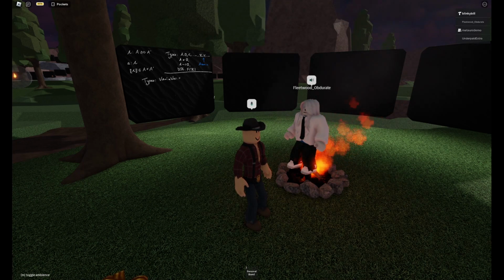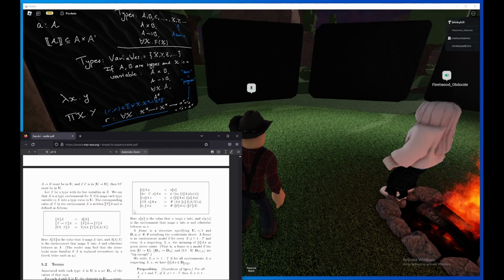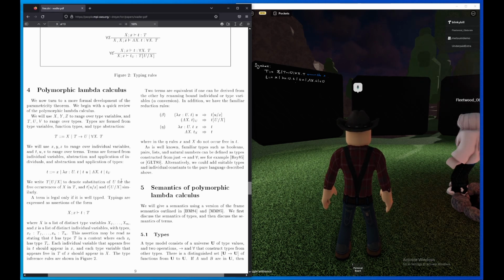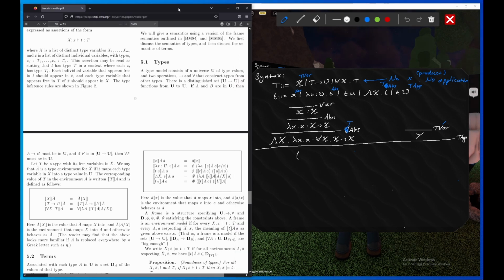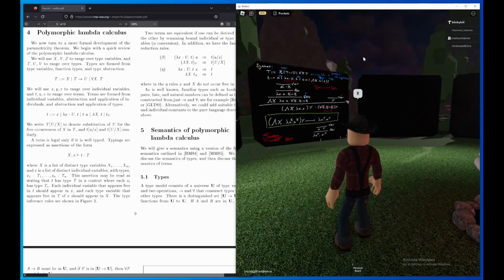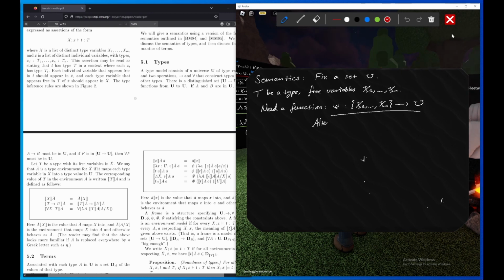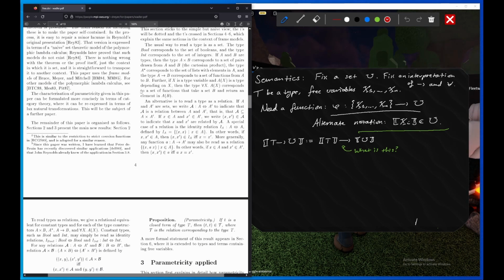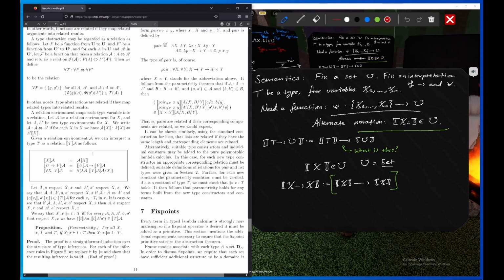Shadows of Computation - Theorems for Free (Discussion)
Welcome to Shadows of Computation, an online course taught by Will Troiani and Billy Snikkers, covering the foundations of category theory and how it is used by computer scientists to abstract computing systems to reveal their intrinsic mathematical properties. In this video, Billy and Will discuss parts of Philip Wadler's paper "Theorems for Free"

This video was recorded in Moonlight Forest 4 on 02/11/22.